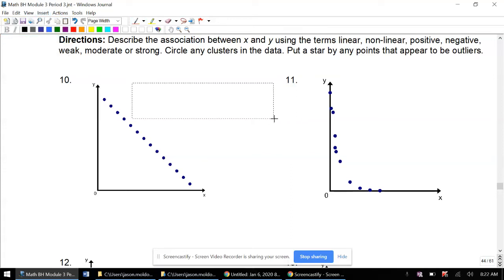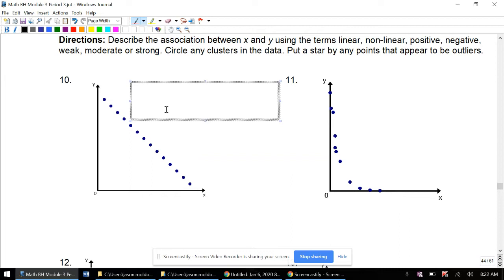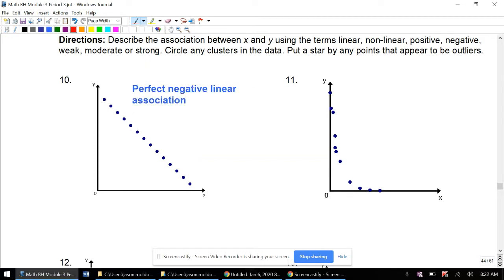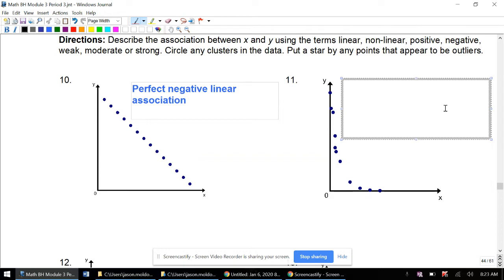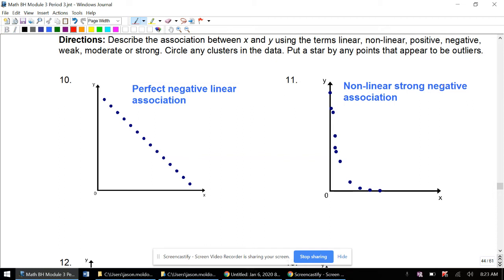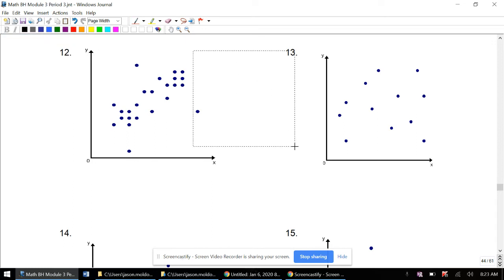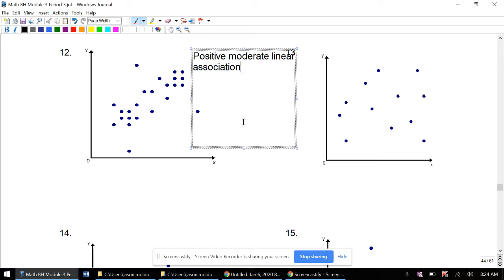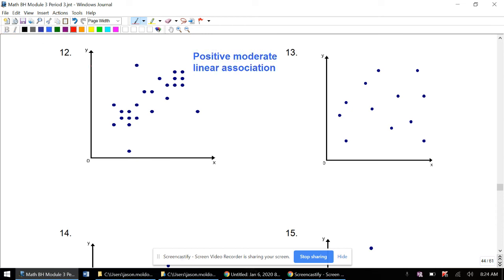3.3A Lesson: Create and Analyze Scatterplots - Part II